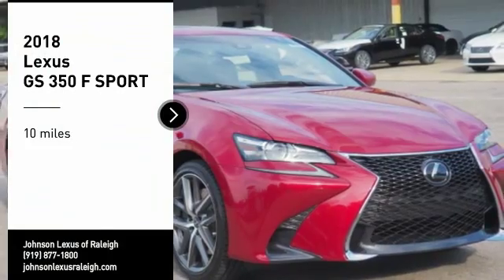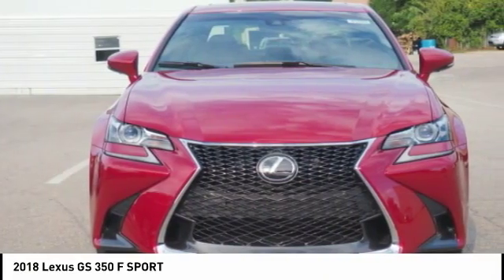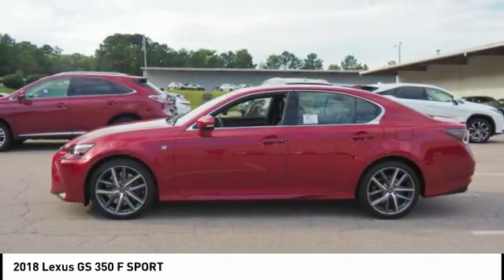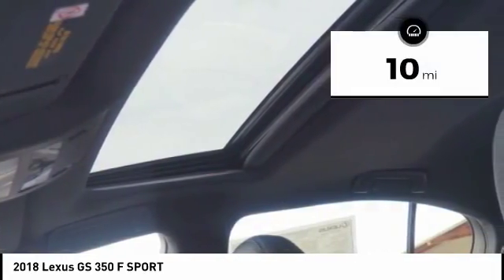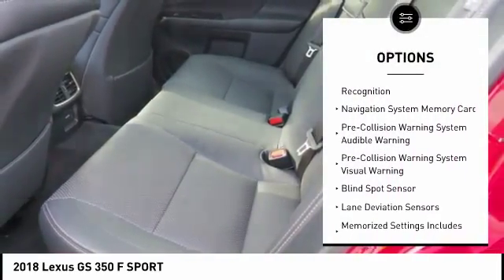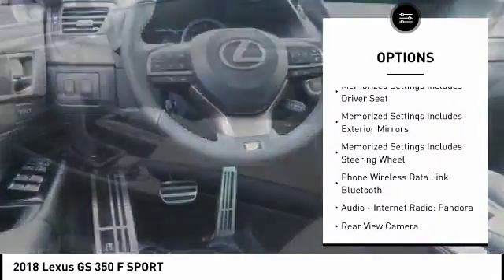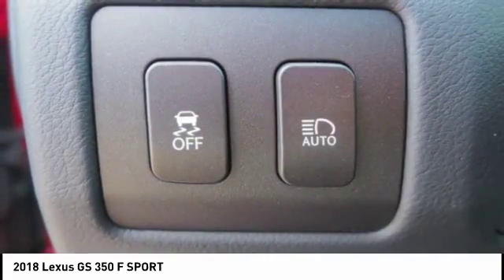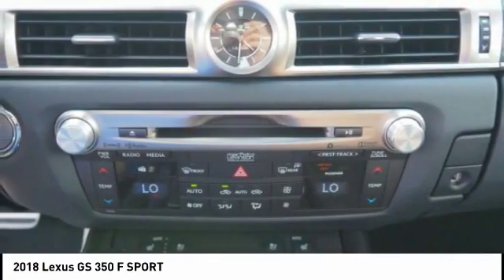2018 Lexus GS 350 F Sport for sale in Raleigh NC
2018 Lexus GS 350 F Sport for sale in Raleigh NC - Stock # 41893
Year: 2018
Address:
5839 Capital Blvd.